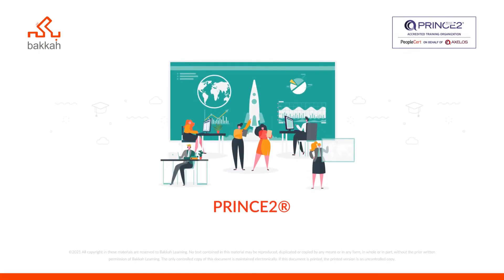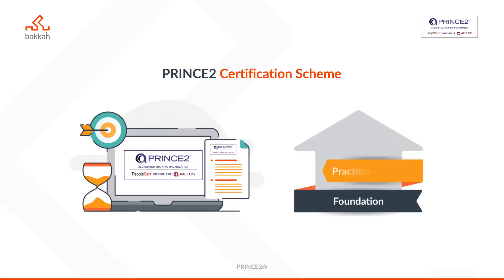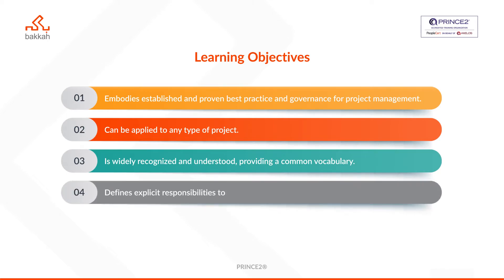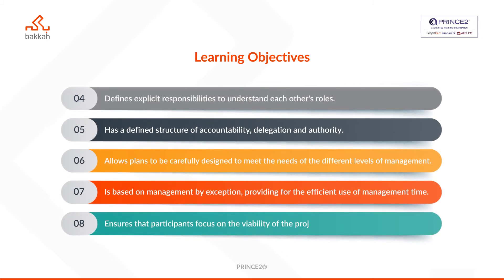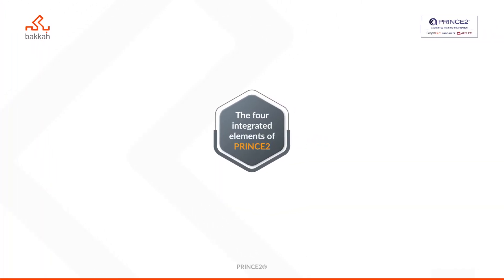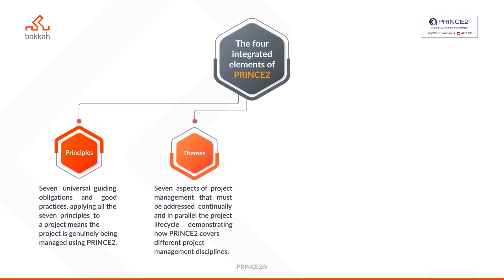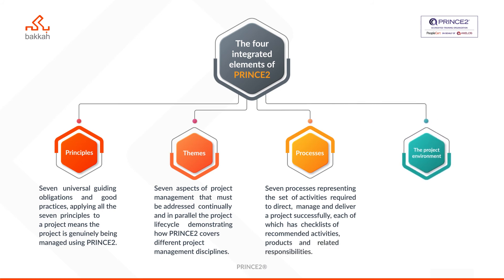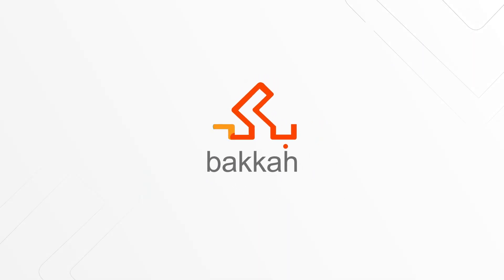Wondering What PRINCE2 Course is About?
Bakkah is offering you the chance to master widely adopted methods related to Project Management with the Projects In Controlled Environments course PRINCE accredited by Agile. 🤩
 Targeted Audience:
PRINCE2 Agile is suitable for anyone who delivers projects, large or small, in an agile context. It is a valuable training and certification scheme for anyone working within an agile project environment.

Learning objectives:
• Understand PRINCE2 governance requirements clearly and comprehensively
• Gain a broad range of knowledge of agile concepts and techniques including Scrum, Kanban, Lean Start-up and Cynefin
• Explore the interface between PRINCE2 and agile ways of working.
• Allows you to focus on both management and delivery
• Works with any established agile approach
• Be on time and hit deadlines more consistently
• A collaboratively built project that is corporate-friendly
• Let’s scale to your precise requirements and pragmatism
• Increase stakeholder confidence
• Additional tools to manage and react to changing requirements